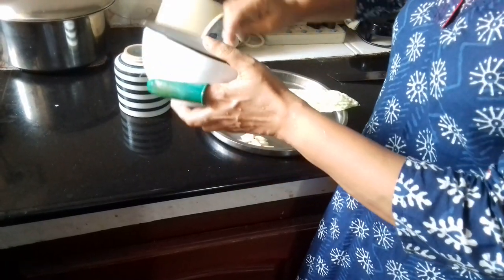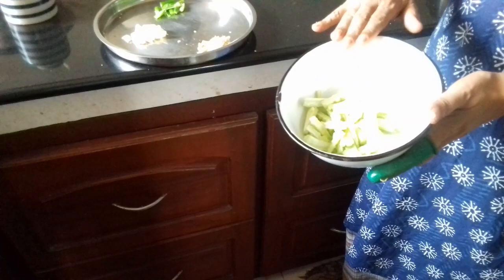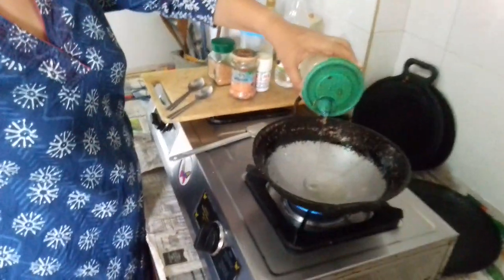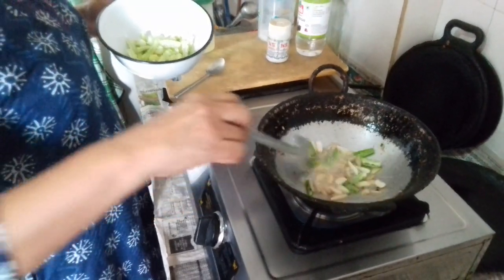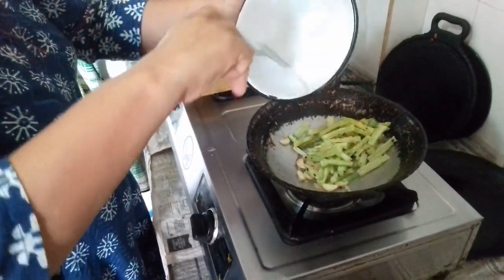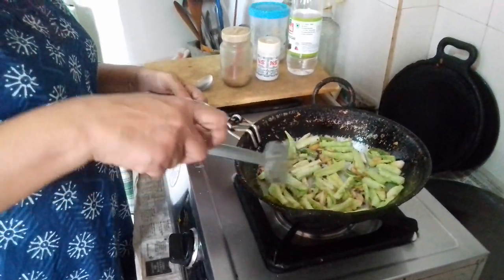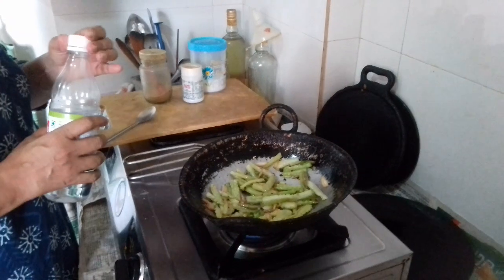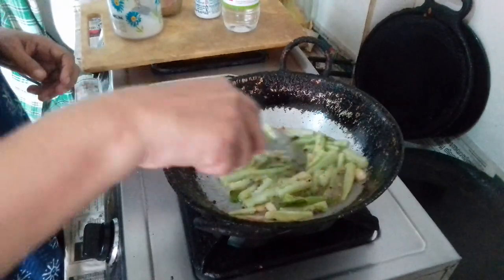White Pickle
Bitter gourd pickle.
Healthy .Please try it.👌.
Tip.
1 .Cut the bitter gourd  into salt to reduce the bitterness.
2.Put some rice in the salt bottle to keep salt in a good texture.